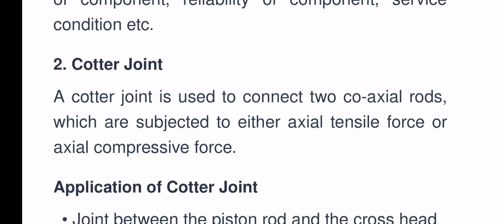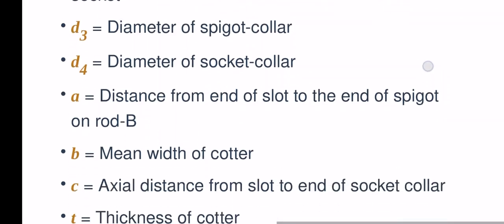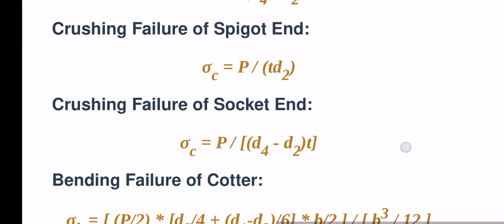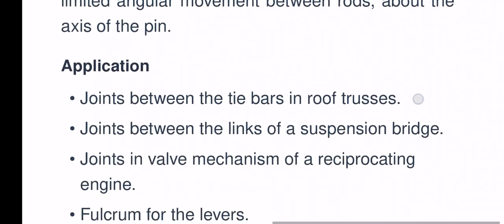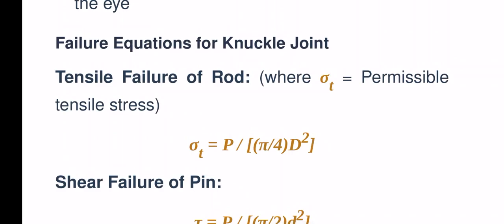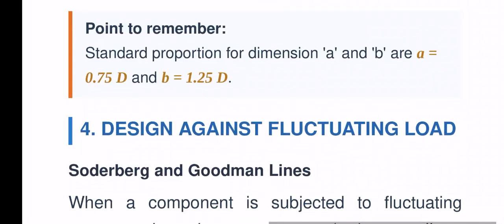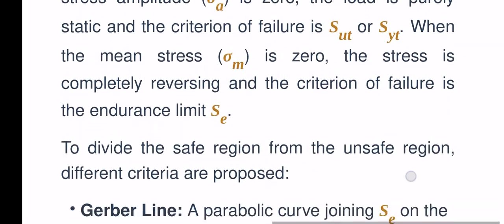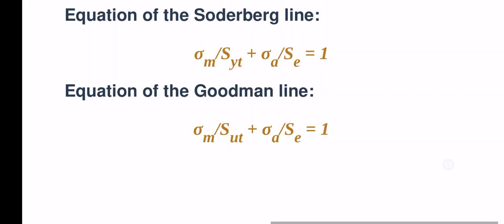Machine design design against static load